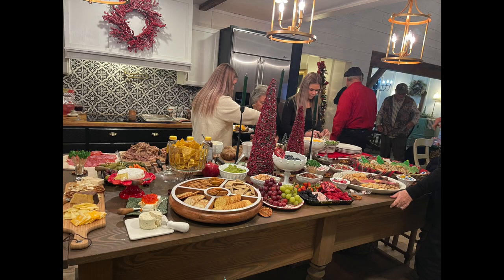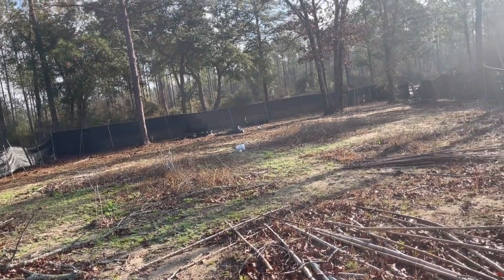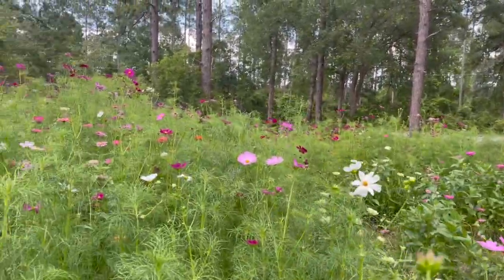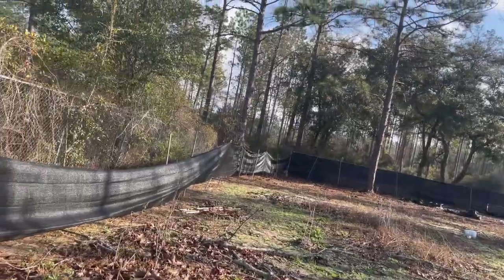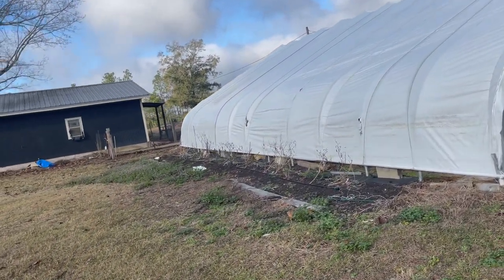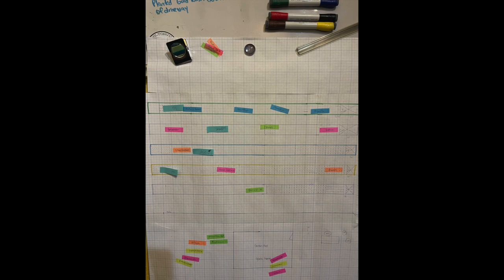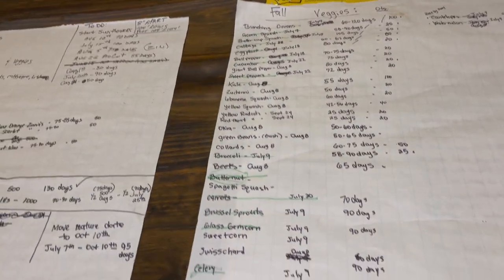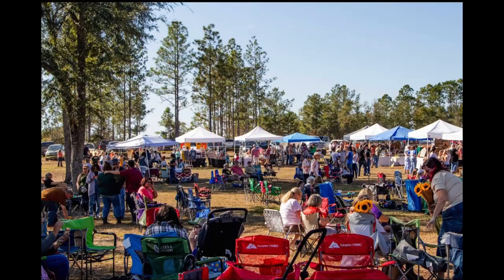I quit Flower Farming! Here's why!